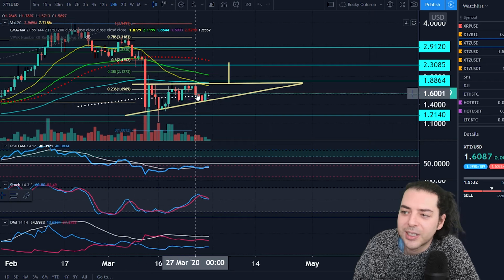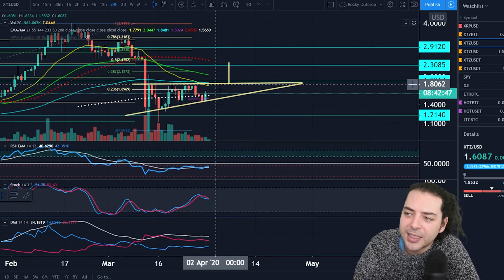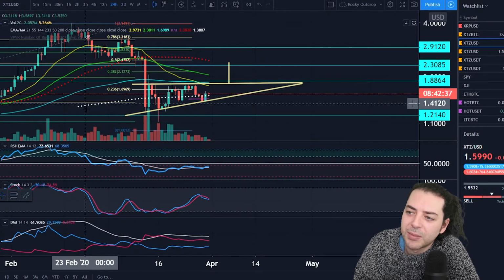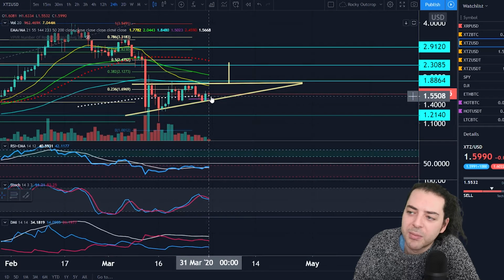Tezos (XTZ) - Tuesday T.A & Month End T.A XTZ/USD XTZ/BTC - March 31 Technical Analysis & Prediction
Join me on LBRY too. I consider YouTube to be way way out in front as number one but just so you know there are other places my videos are shared to also so check it out! A ketchup with Tezos, Technical Analysauce with Rocky Outcrop. We most certainly got a good set of targets from our Fib Retracement - Now what? Upside and Downside targets.

Oscillators:
RSI + Ema,
Stochastics
MACD

I'm publishing this video in part to measure the interest in Tezos (XTZ) as a coin/token/crypto etc. If the video gets some likes and comments then I'll be encouraged to do more! Let me know if you'd like any more content on XTZ.